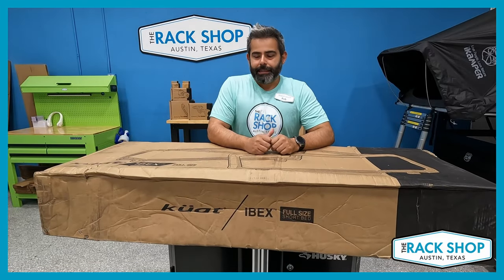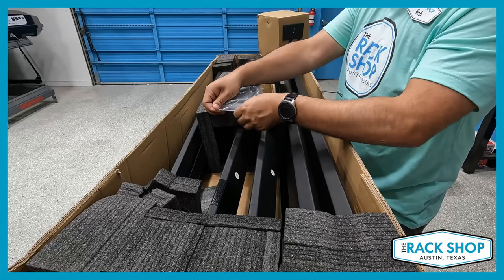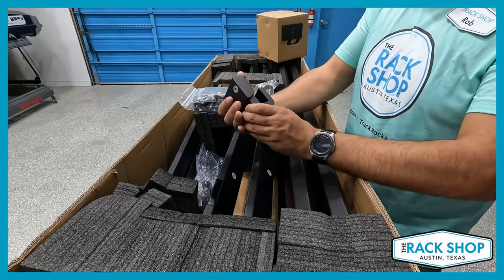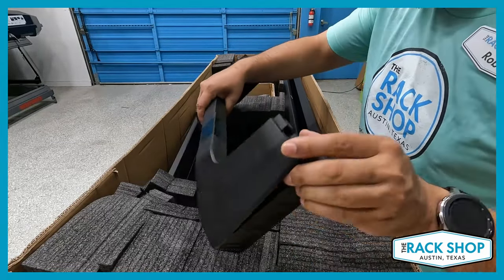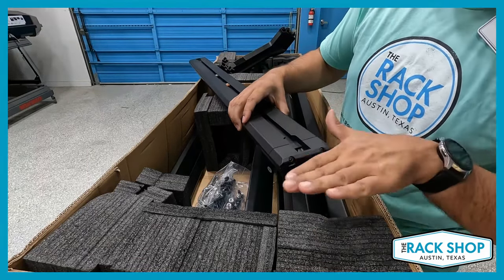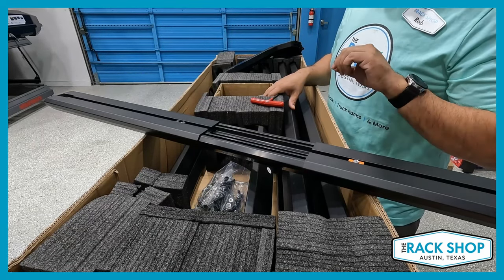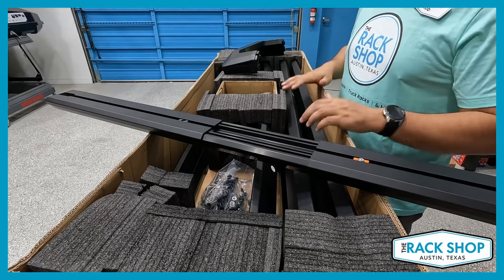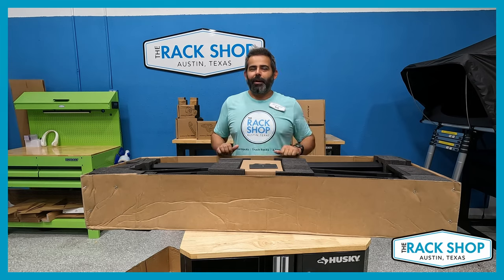Kuat IBEX Truck Bed High/Mid Rack Box Opening/First Impressions | The Rack Shop - Austin, TX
This is a "quick" video of the new Kuat IBEX Truck Bed Rack. Our box opening and first impressions.

For more product details and easy ordering, please visit our